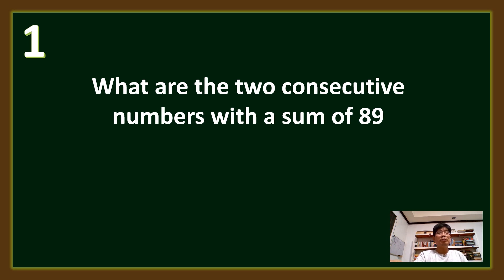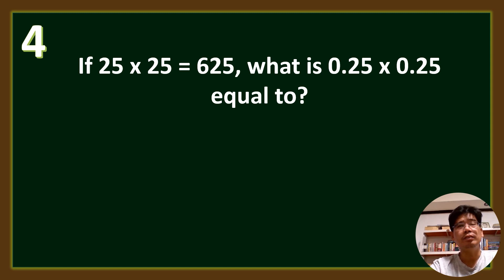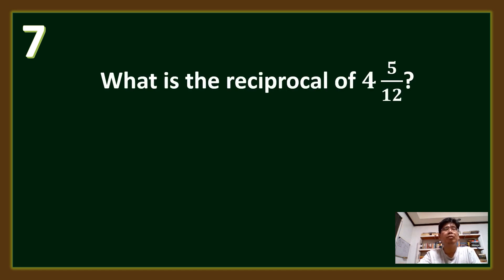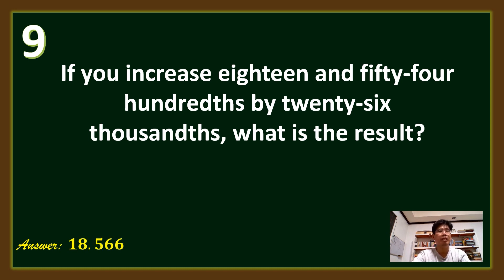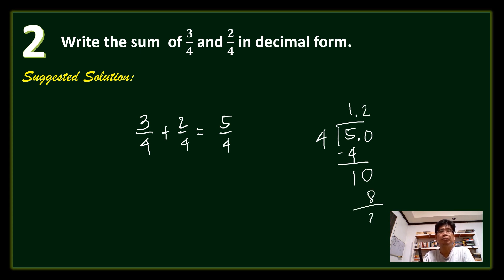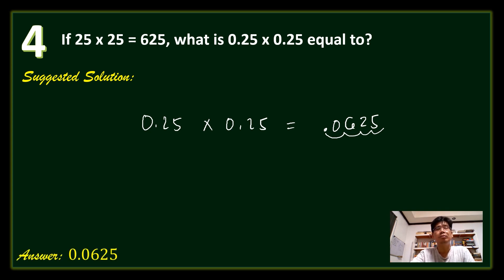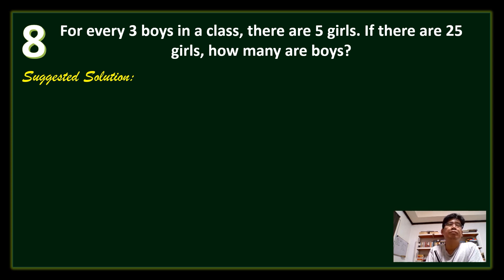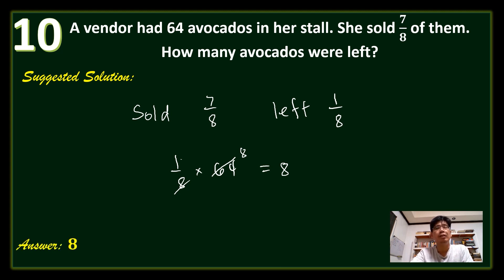Math Contest Drills for Filipino Kids Easy Round Grade 4 Set 3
This is the easy round of the third set of math trainer video for grade4 mathletes mtap reviewer for grade4

1. What are the two consecutive numbers with a sum of 89?
2. Write the sum  of 𝟑/𝟒 and 𝟐/𝟒 in decimal form.
3. A streamer is 3.5 m long. How long is it in centimeters?
4. If 25 x 25 = 625, what is 0.25 x 0.25 equal to?
5. What is the least common multiple of 8, 12 and 24?
6. Express 5.2 as a fraction in lowest terms.
7. What is the reciprocal of 𝟒 𝟓/𝟏𝟐?
8. For every 3 boys in a class, there are 5 girls. If there are 25 girls, how many are boys?
9. If you increase eighteen and fifty-four hundredths by twenty-six thousandths, what is the result?
10. A vendor had 64 avocados in her stall. She sold 𝟕/𝟖 of them. How many avocados were left?

The aim of Math Contest Drills for Filipino Kids is for our children to enhance their mathematical skills.

MTAP challenge problems with answers
MTAP 2023